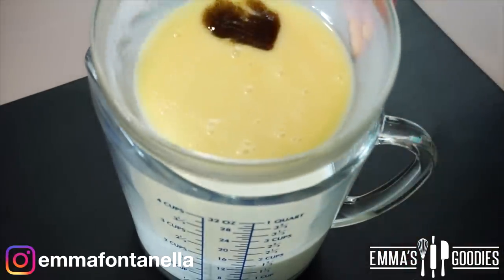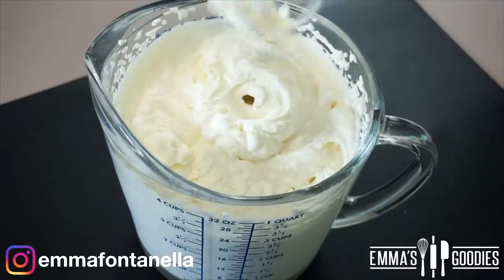CONDENSED MILK CAKE recipe ( Italian Torta Paradiso )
Condensed Milk Cake Recipe - Torta Kinder Paradiso - Torta Paradiso

Italian Milk Cake ( Torta Kinder Paradiso) in gr and cups:

- 2 Egg Yolks
- 4 Egg Whites
- 120 gr Sugar ( 1/2 cup + 2 tbsp)
- 110 gr Milk (7 tbsp)
- 100 gr All Purpose Flour ( 3/4 cup)
- 2 tbsp Cornstarch
- 1 tsp Baking Powder
- 45 gr Butter (3 tbsp)
- 1 tsp good Quality Vanilla

Thick Milk Cream Layer:

- 350 gr COLD Heavy Cream ( 1 1/2 cups + 1 tbsp)
- 150 gr COLD Sweetened Condensed Milk ( 5.5 ounces)
- 1 tsp Vanilla